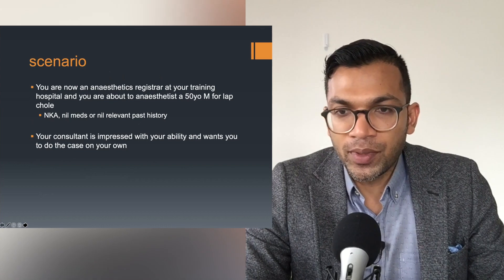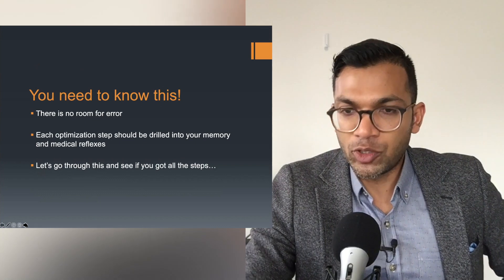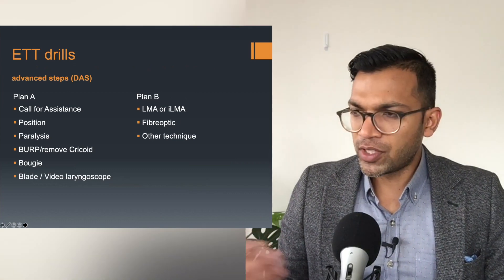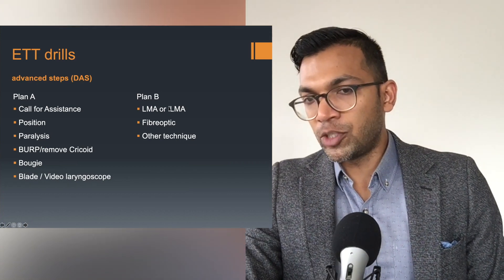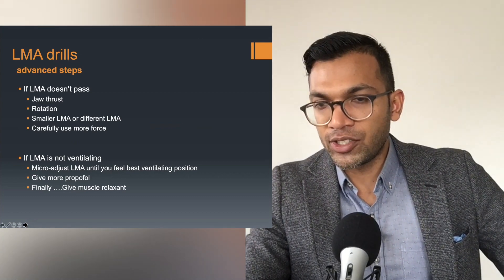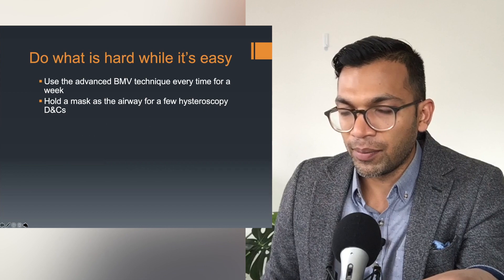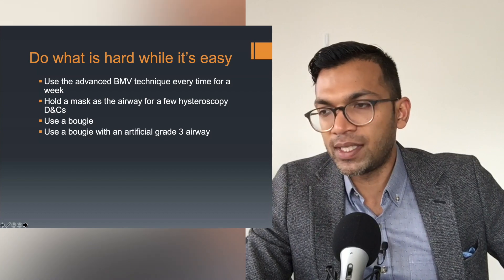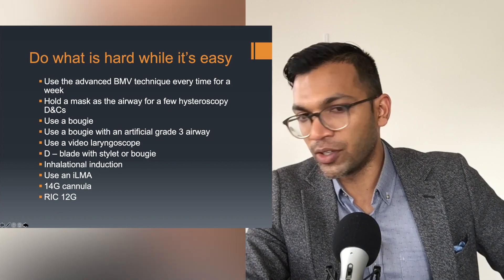Practice these difficult airway drills to speed up your learning curve!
These are all the techniques you'll need to practice during your training for difficult airways.

Take your time and try a different one each week and constantly repeat and reassess.

Your ability to flawlessly go through these techniques will be crucial when you manage the unexpected difficult airway!